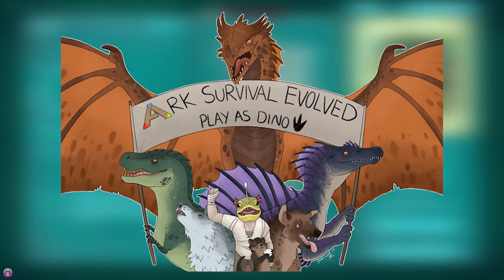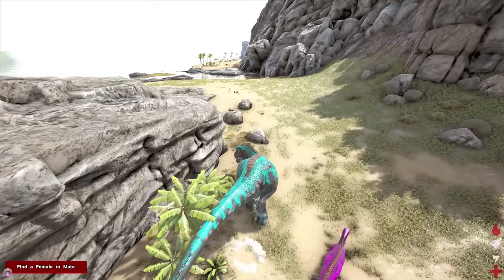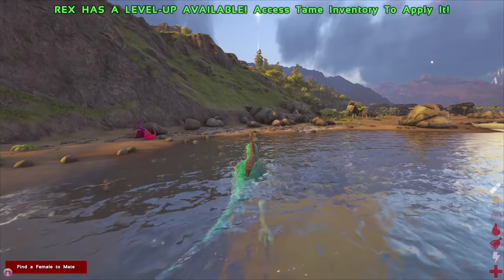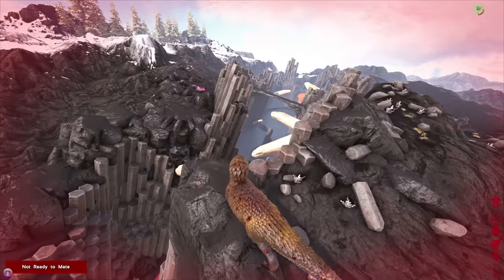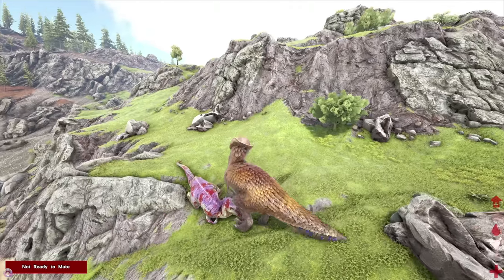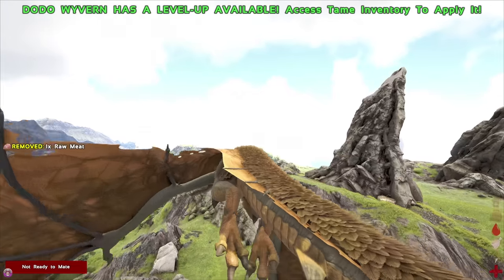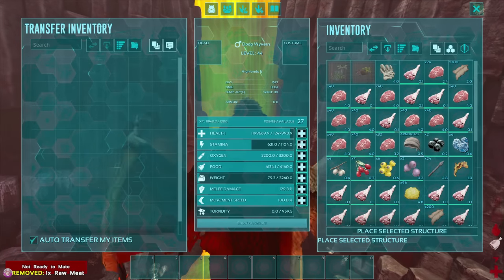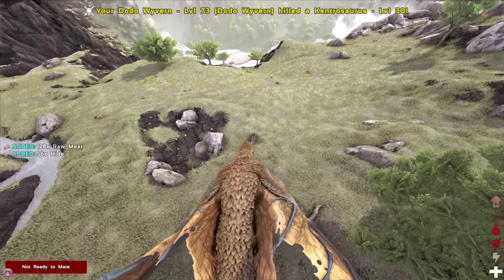STEALING WYVERN EGGS AS A DODOREX | PLAY AS DINO | ARK SURVIVAL EVOLVED